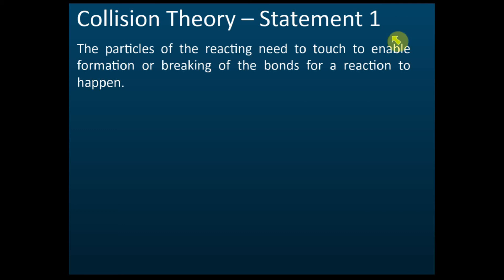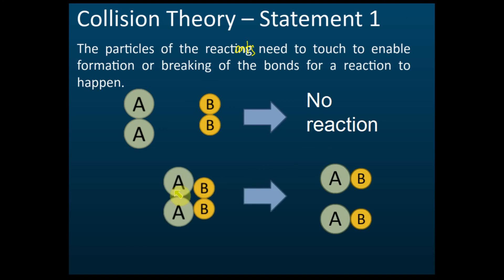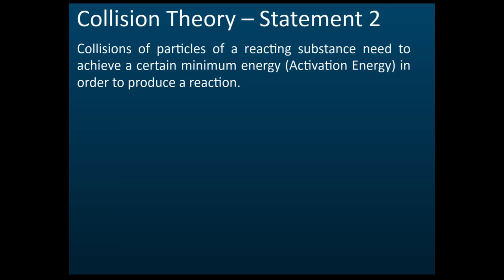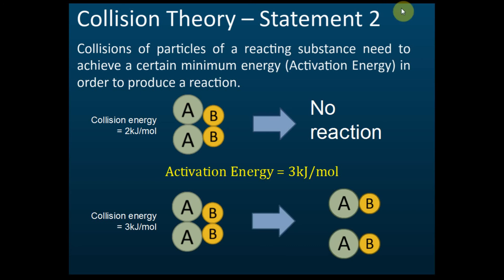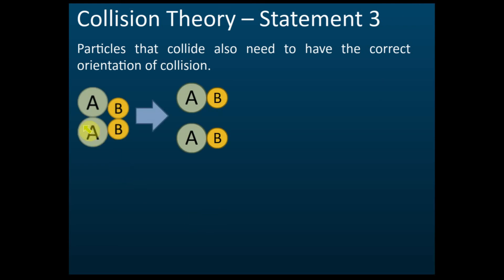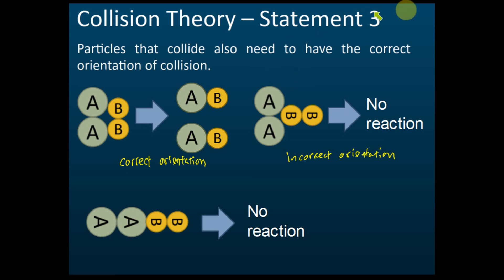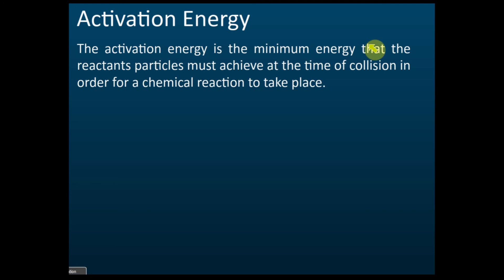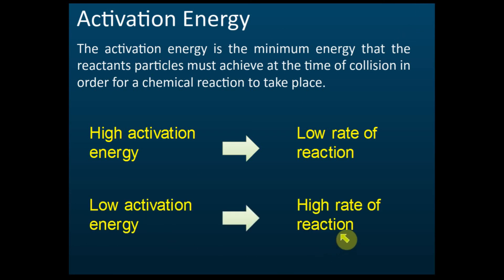Collision Theory | Rate of Reaction